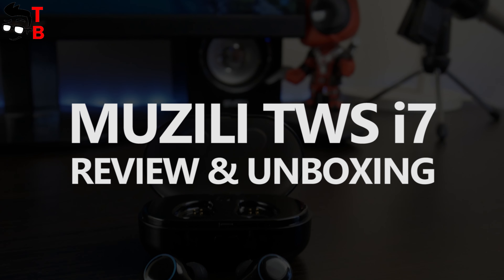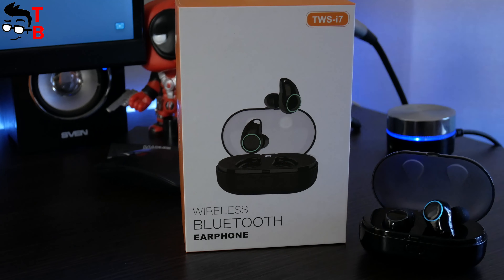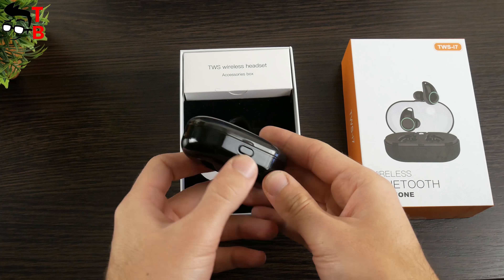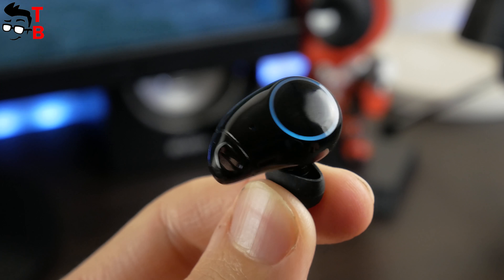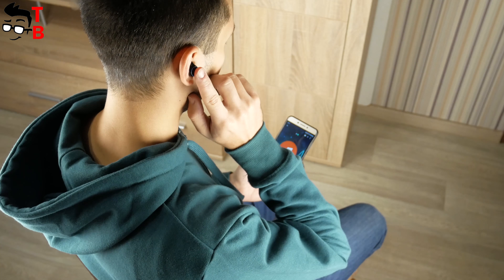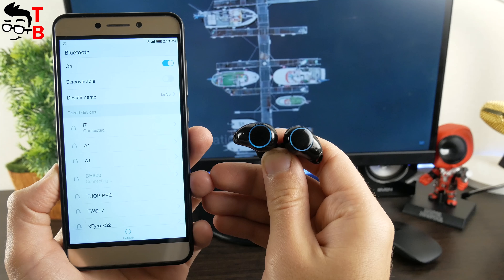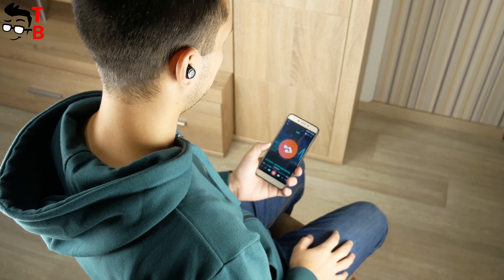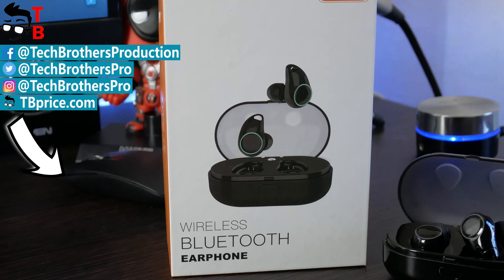Muzili TWS i7 Wireless Earbuds REVIEW & Unboxing (English)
Watch our video with review and unboxing of Muzili Wireless Earbuds. They have IPX5 water resistance, simple touch control, portable charging case and up to 15 hours of playing music.
Muzili TWS i7 Wireless Earbuds Specifications:
- Type: Earbud
- Color: Black
- Driver Unit: 10mm
- Input Impedance: 24 ohms
- Connector: USB
- Ear Coupling: Earbud
- Cord Length: 3.0 feet
- Weight: 0.16 grams
- Noise Cancelling: Active

Wireless
- Wireless Type: Bluetooth
- Operating Time: 2-3 Hours/0.09Wh
- Distance: 15 M

Microphone
- Microphone Impedance: ~3K ohm
- Microphone Frequency Response: 20Hz-20KHz

Video credit:
Tech Brothers

Hashtags for searching